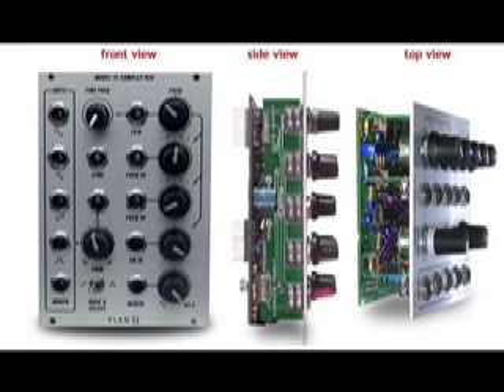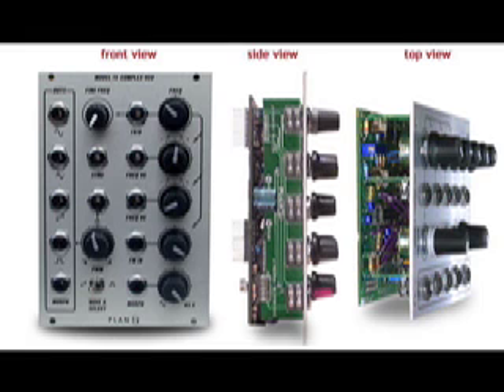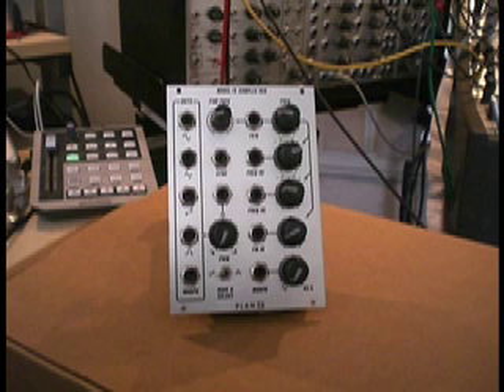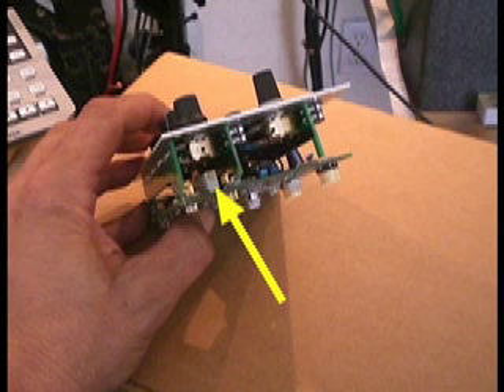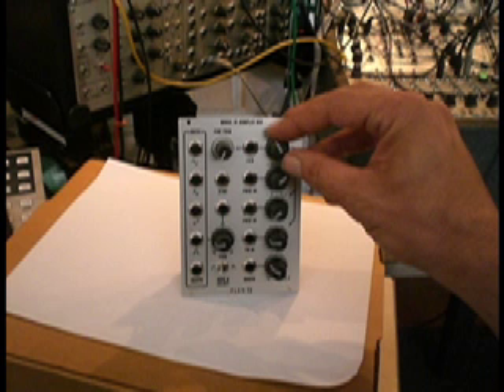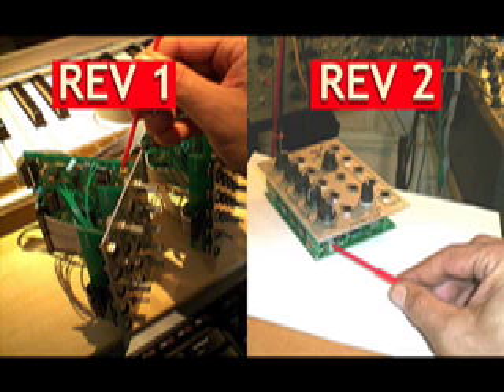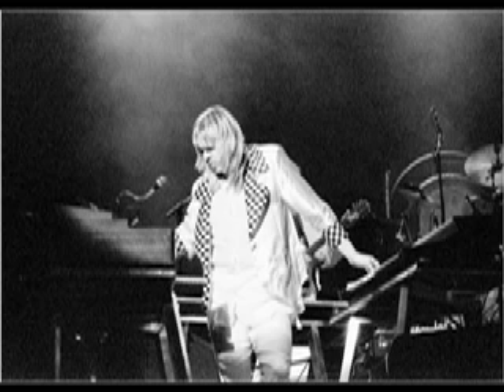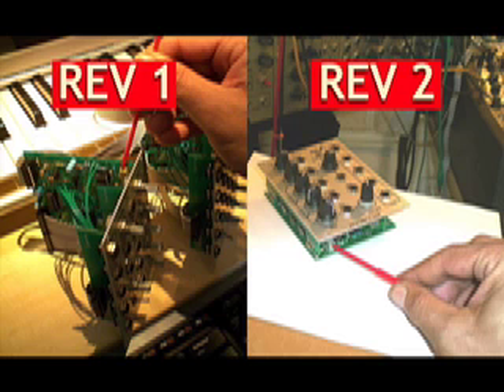Model 15 Calibration procedure.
A step by step audio/visual guideline which details the proper procedure for calibrating your M15' to 1V/oct tracking.